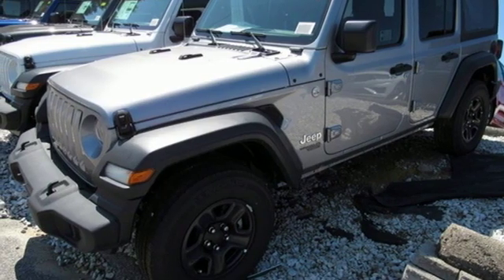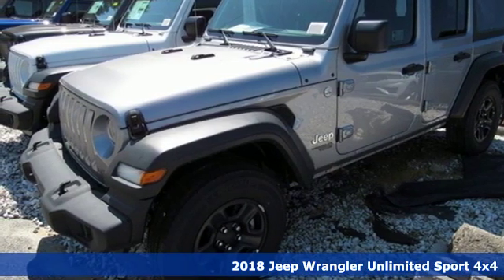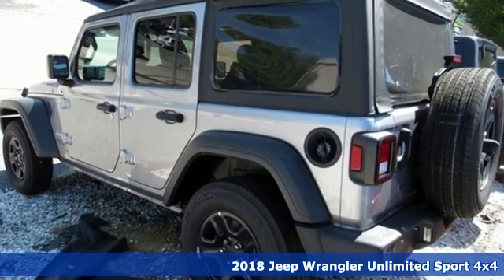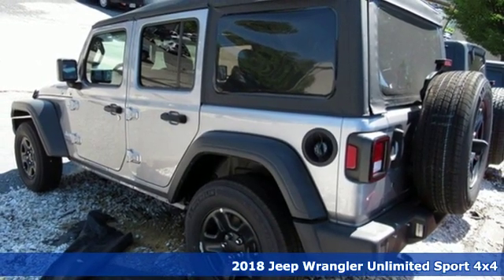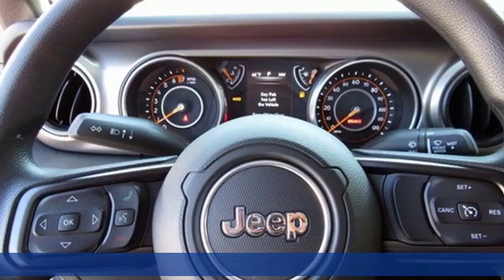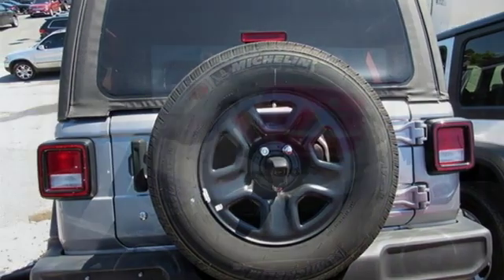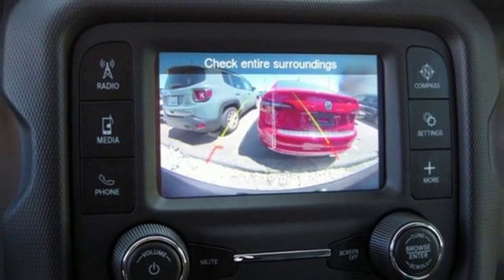2018 Jeep Wrangler Baltimore MD Parkville, MD L8167690 - SOLD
Year: 2018
Make: Jeep
Model: Wrangler
Trim: Unlimited Sport
Engine: 3.6L 6-Cylinder
Transmission: 8-Speed Automatic
Color: Silver
Interior: Black
Stock #: L8167690
VIN: 1C4HJXDG8JW167690

Address:
9219 Harford Rd